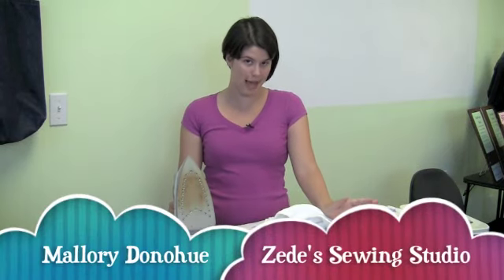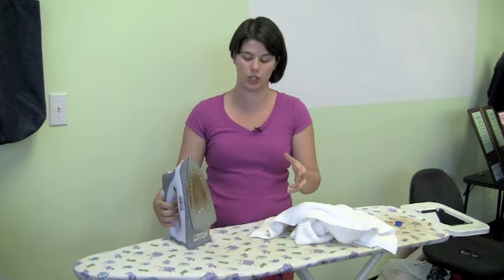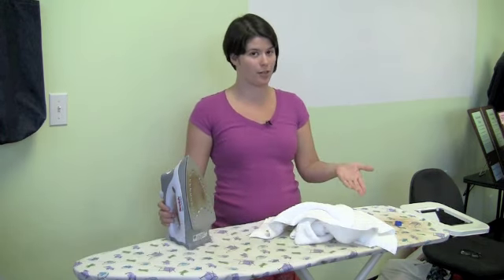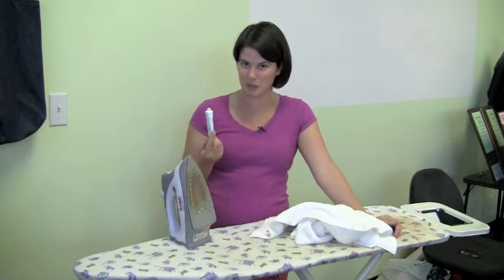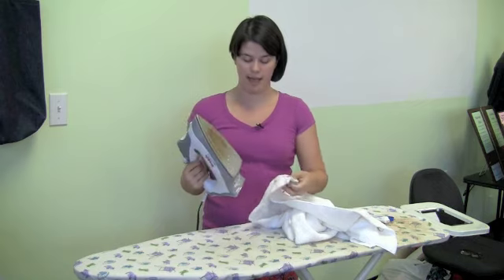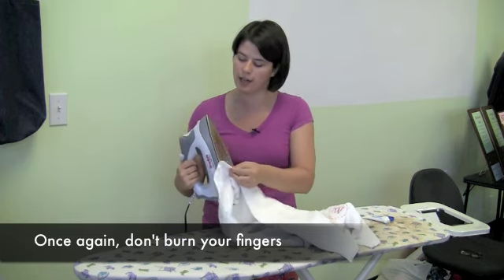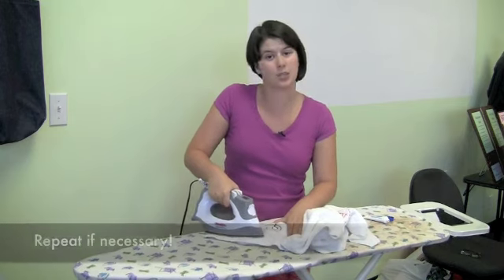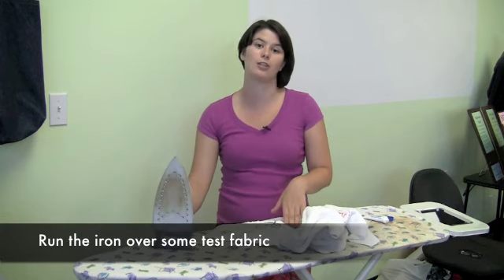How to Clean Your Iron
Use Iron Off: Hot Iron Cleaner to keep your Iron clean and your projects perfect!